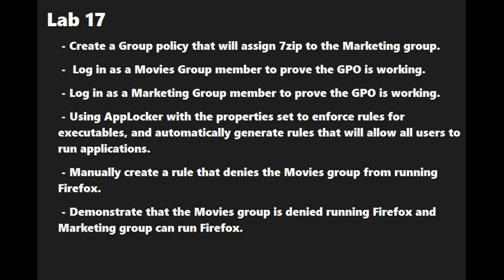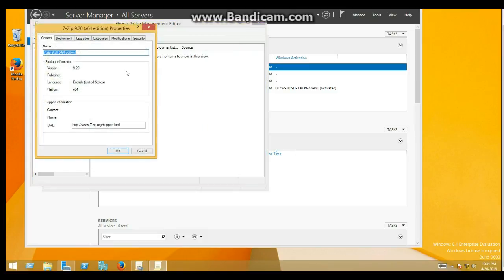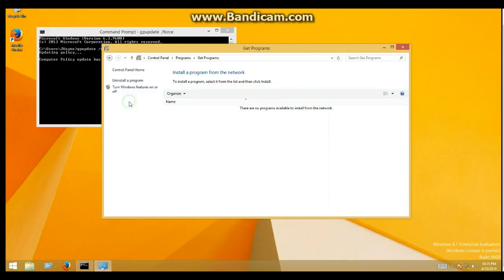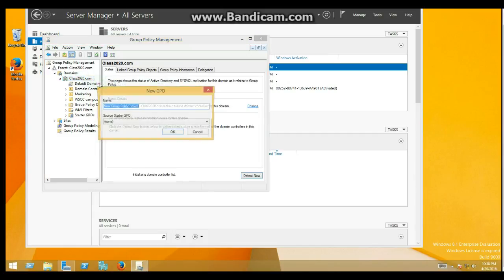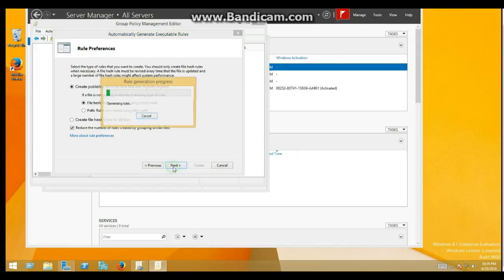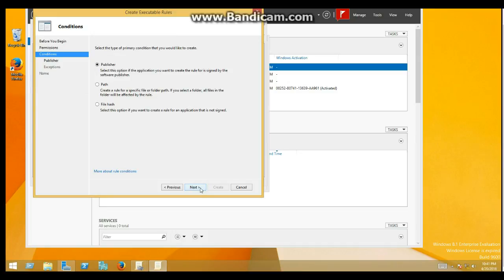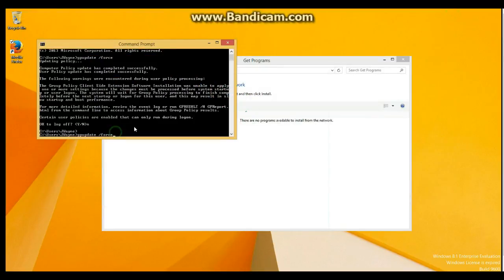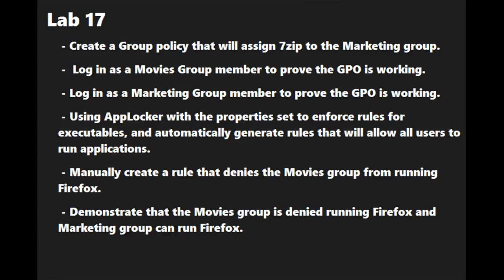Windows Server Using Group Policy and Applocker